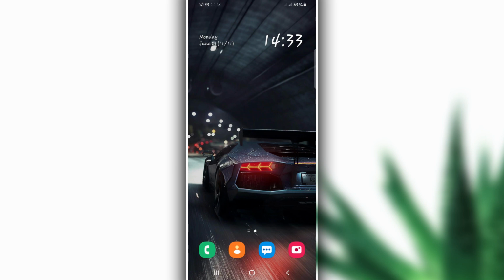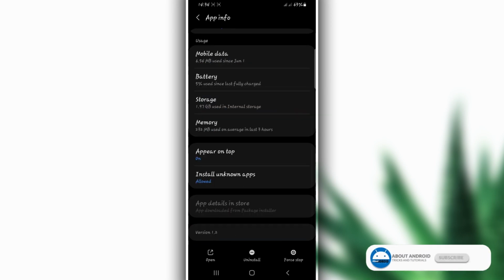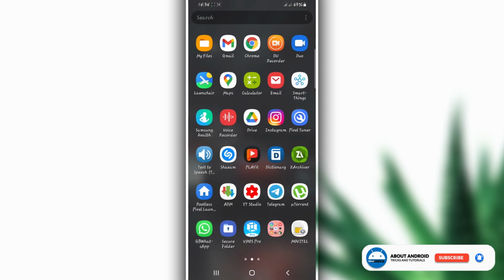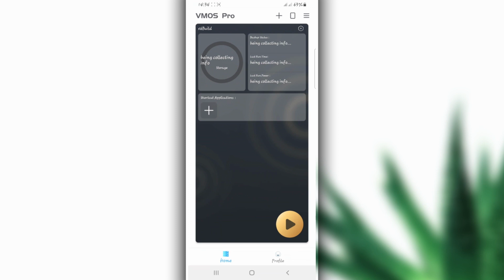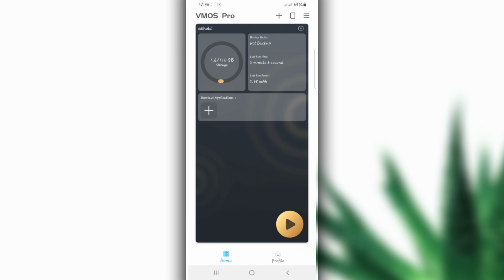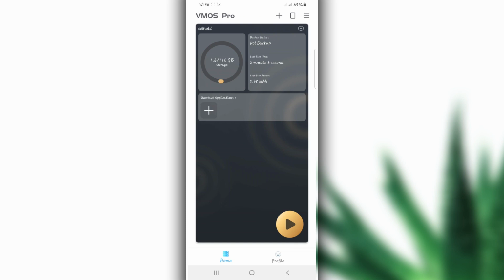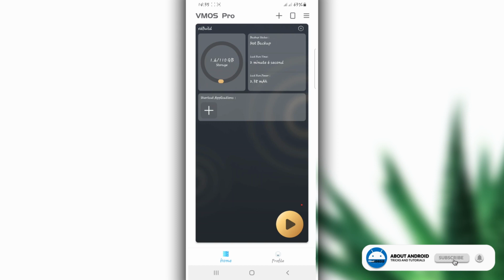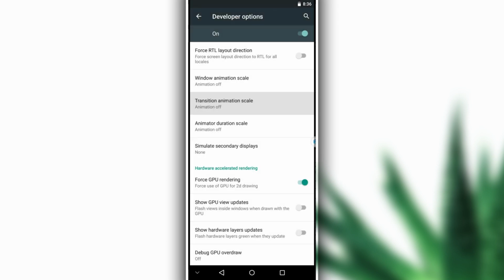Vmos Pro Stable Rom 32bit - 64bit Super Fast (Lite Rom)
NOTE: This App/Rom is not for commercial use, it's just for entertainment only